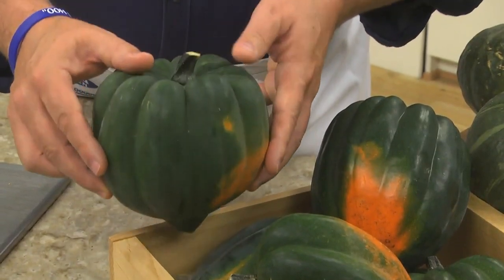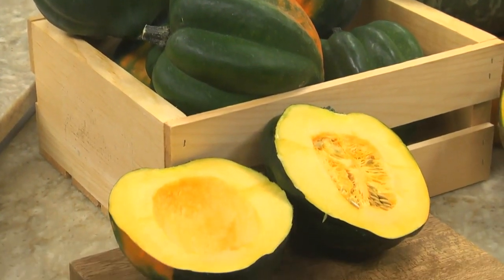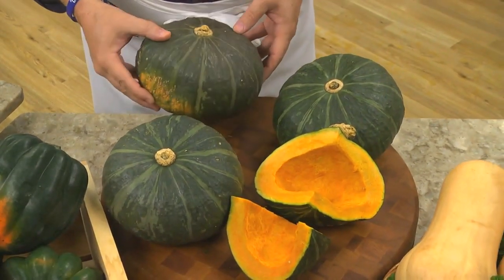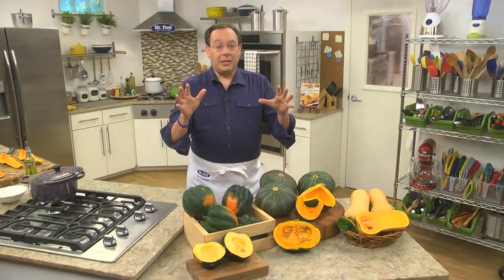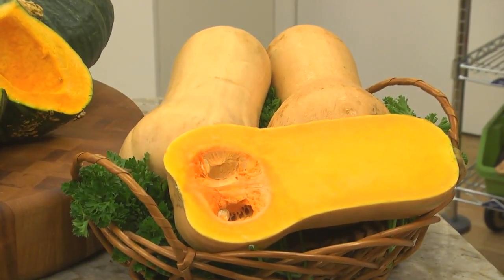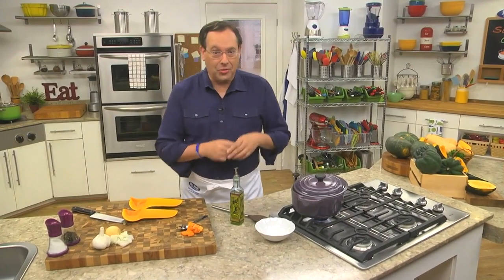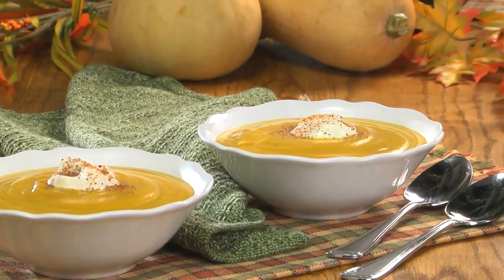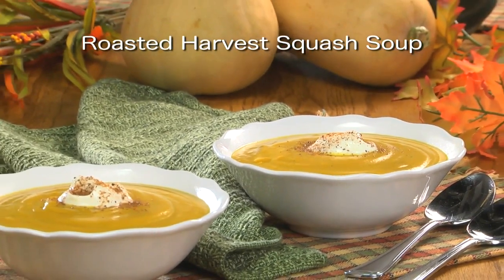Mr. Food: Roasted Harvest Squash Soup